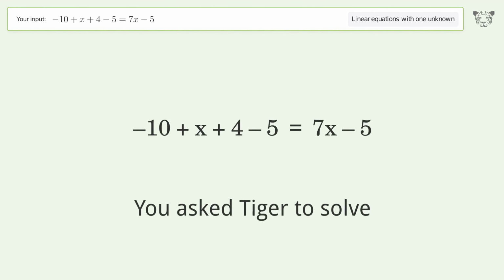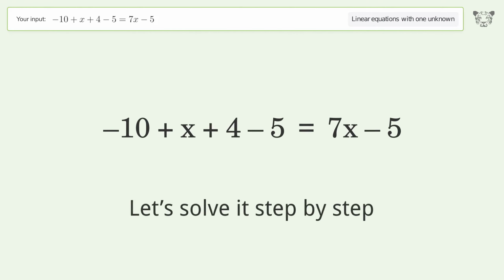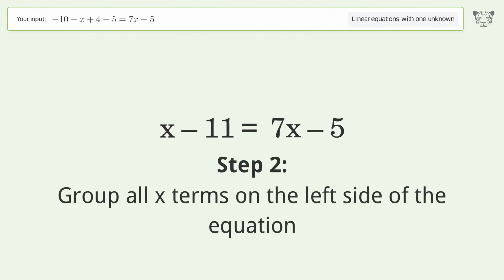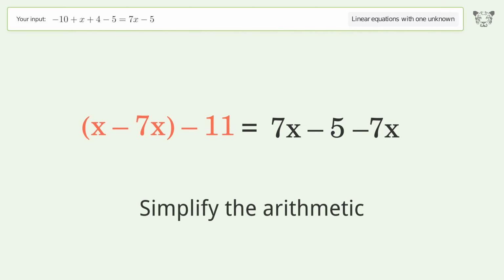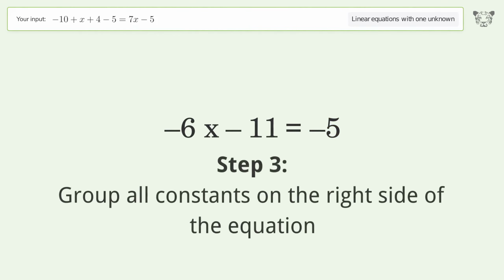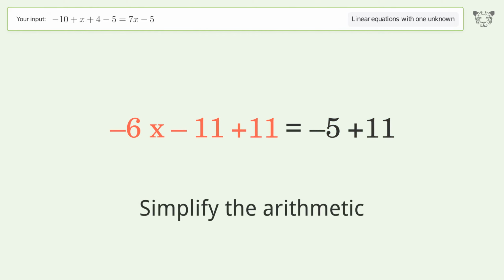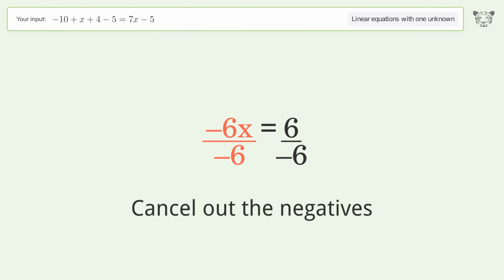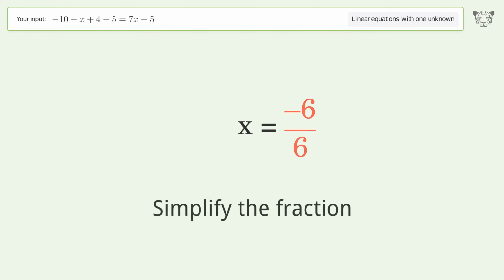Linear equation with one unknown: Solve -10+x+4-5=7x-5 step-by-step solution